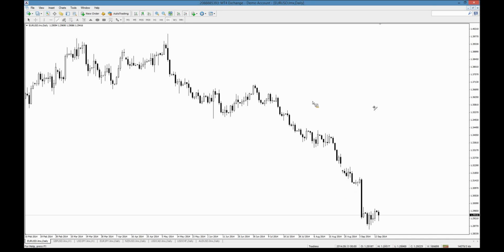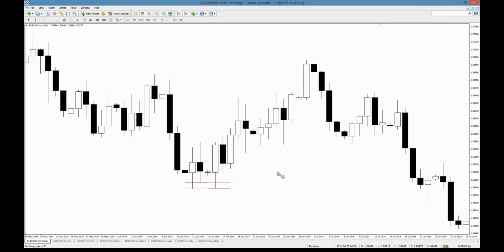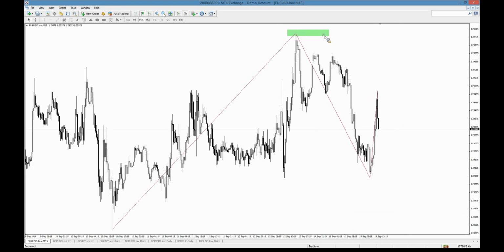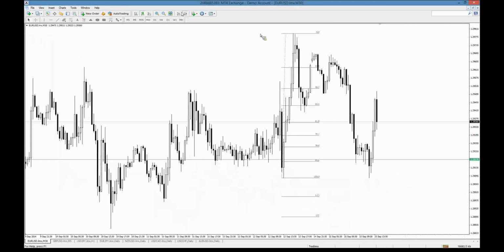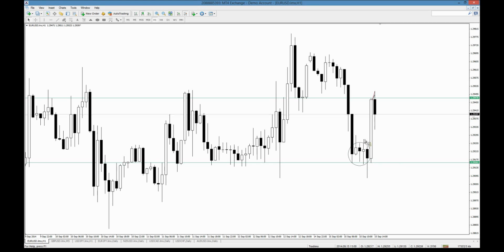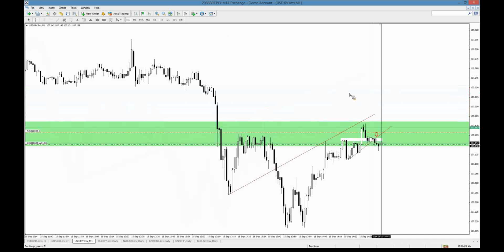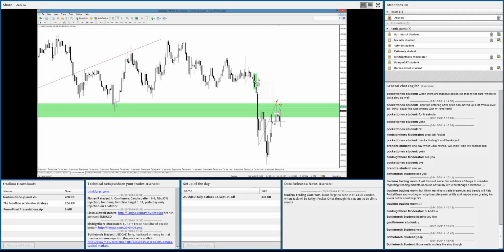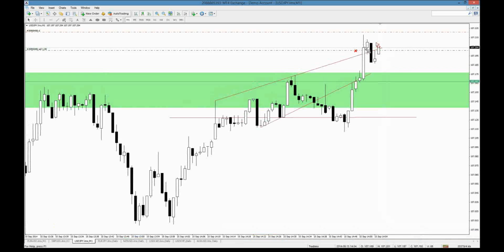Horizontal Support and Resistance | tradimo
No two technical traders are the same. To identify trading opportunities they may look at a variety of tools and indicators. Some study price action or candlesticks, others plot indicators on the chart or read oscillators. However there’s one thing they all agree on, and that is the need to correctly identify horizontal support and resistance levels.

In this webinar professional trader Andrew Jeken will take you through the theory of horizontal support and resistance, how they are described in textbooks and shows you how he applies them in his trading. Watch the recording and learn how to spot support and demand areas on the chart and how to draw horizontal levels correctly.

By mastering his technique you will obtain a very powerful trading tool that you can apply on any market and any time frame.